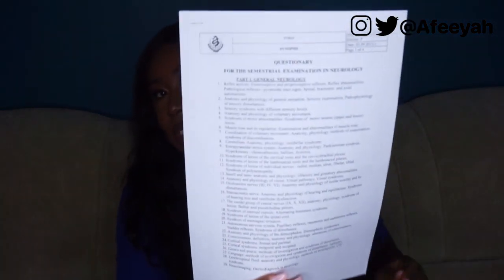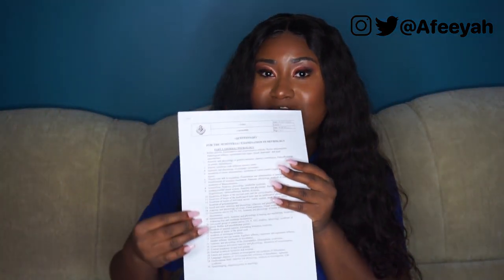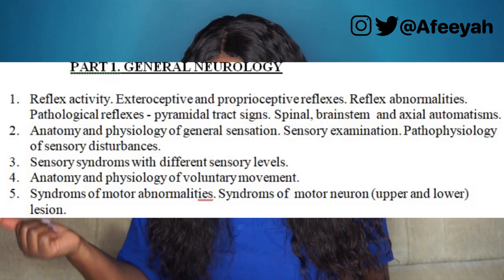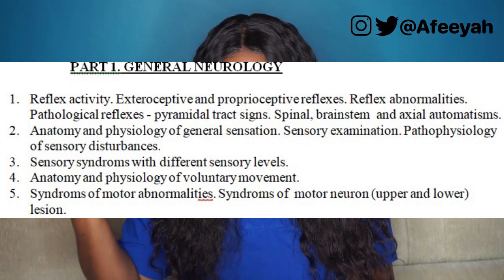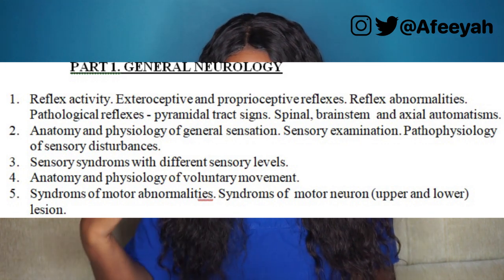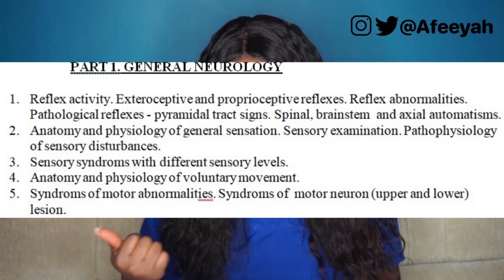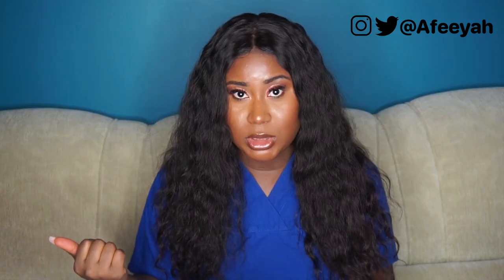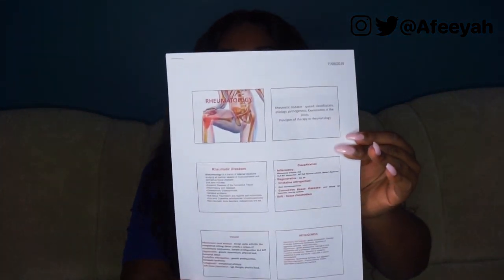6 EASY Study Tips & Tricks To ACE Medical School/University (GUARANTEED) - MU Pleven, Bulgaria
I put together some tips that have helped me so far & tricks I have learned PAINFULLY in med school.
These are good for every course.
Please let me know if it was helpful!

I have in 3 bundles of 24inches & a frontal.

Find me here loves:
Camera:
Sony A5100